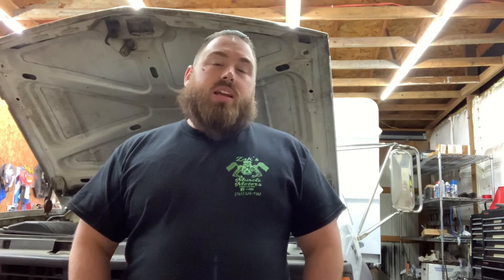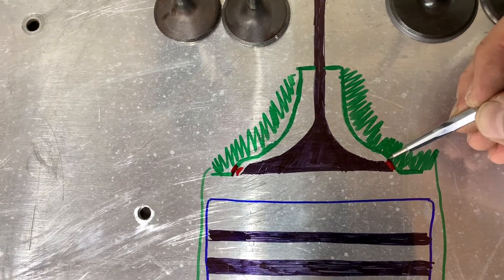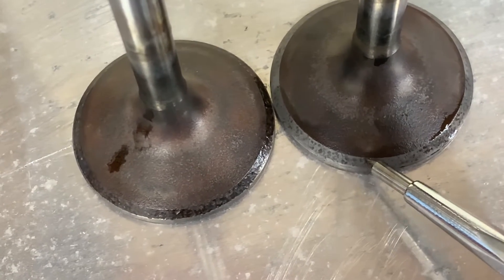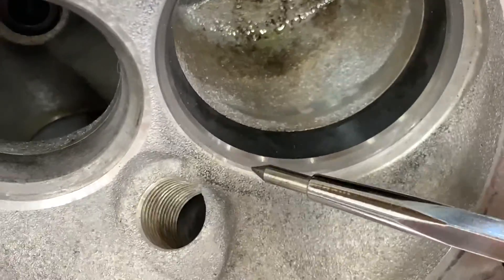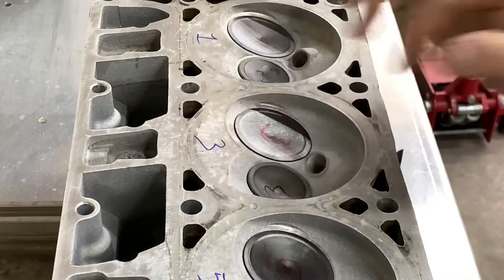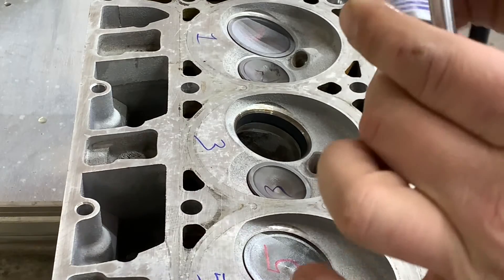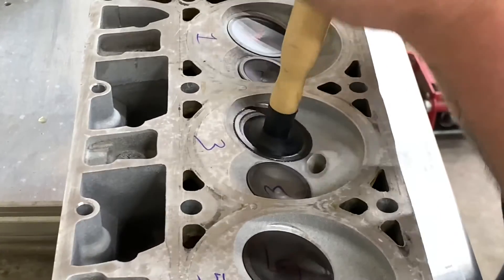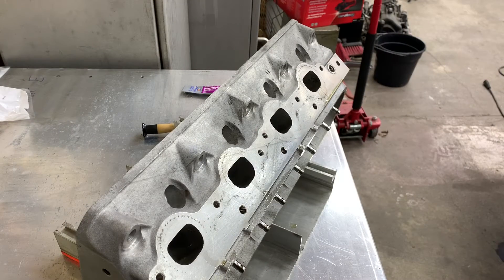How To Lap Valves And Reseat Valves In Your Cylinder Heads 101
GM/Chevy LS heads and standard cast cylinder heads from time to time need a little attention on the valves. If you’re looking to learn how to get better compression and reduce blow by through your valves and you’re also on a budget this is the video for you! No this will not game you a compression point but it will help you get the heads performing like stock again. If you’re looking for performance and it’s your main goal then going to a machine shop and running stainless valves and a 5 angle valve job are probably more realistic but for the stock and mild do it yourself guys this is perfect. Take tour time, don’t rush, pay attention and you will do fine.